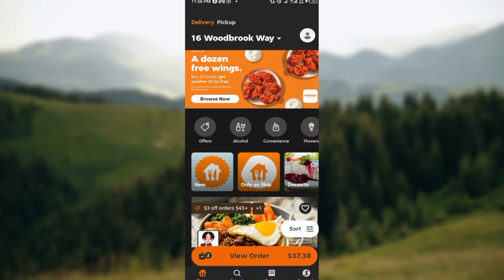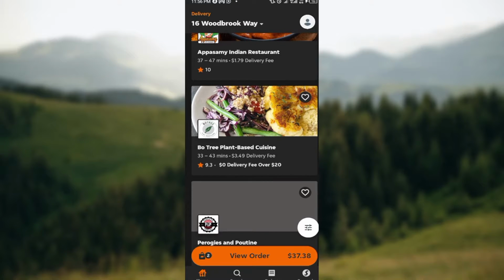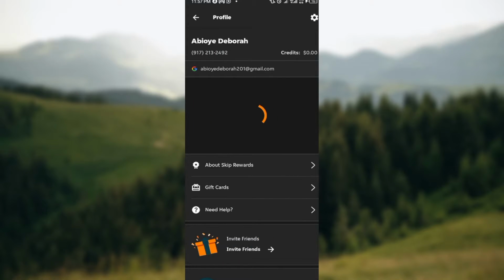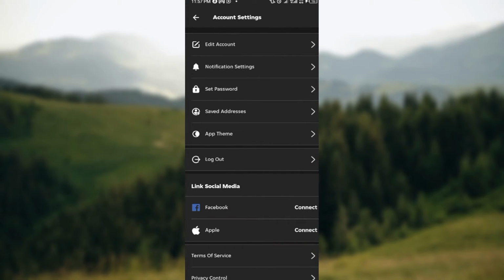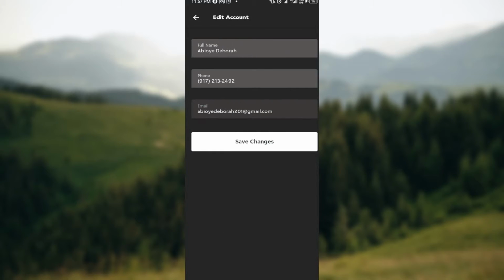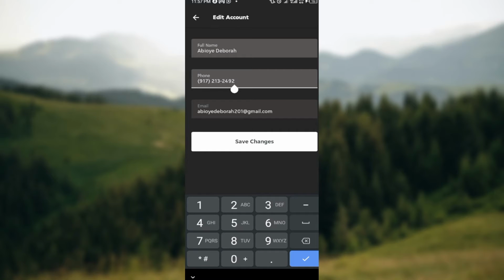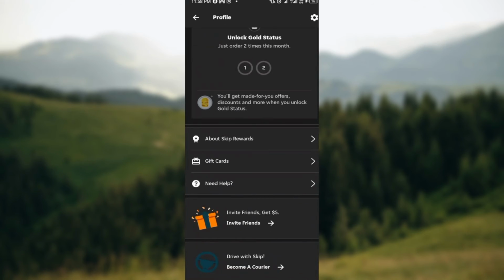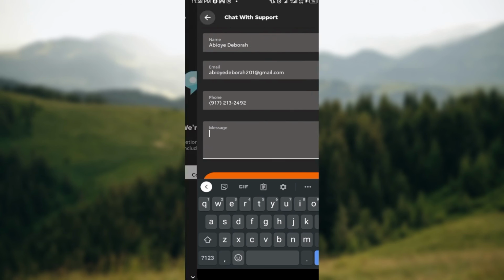How To Change Email On Skip The Dishes (Quick Tutorial)​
Today we talk about How To Change Email On Skip The Dishes, so stay until the end of the video to see the full explanation.